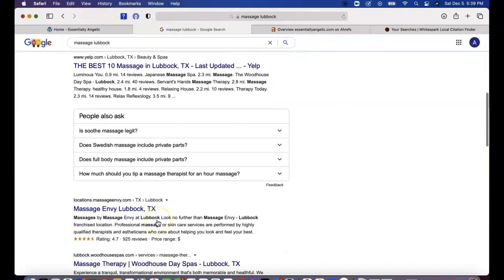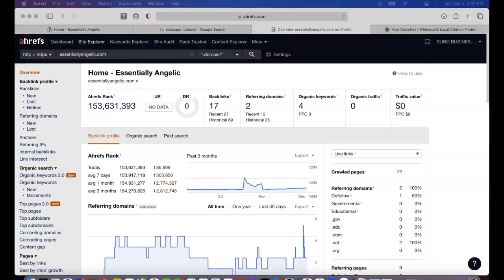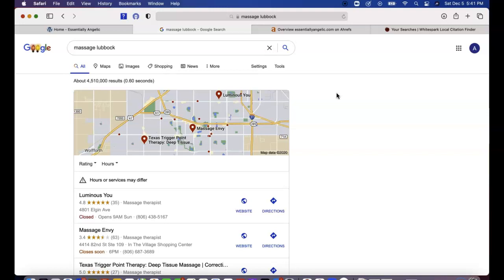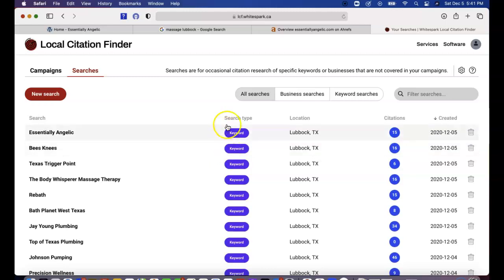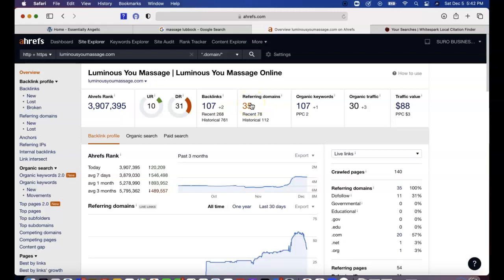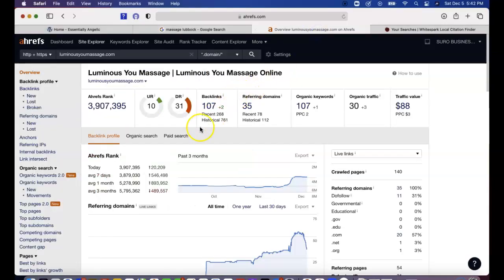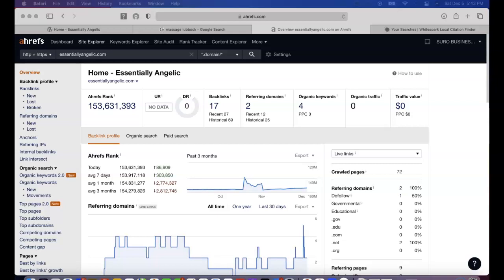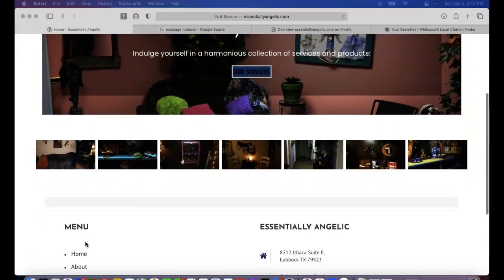Essentially Angelic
Website Review